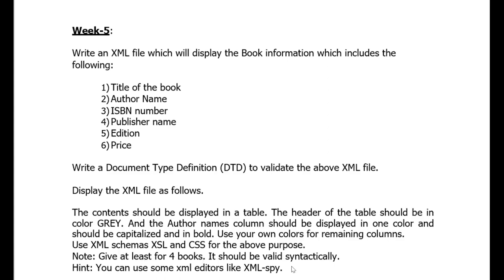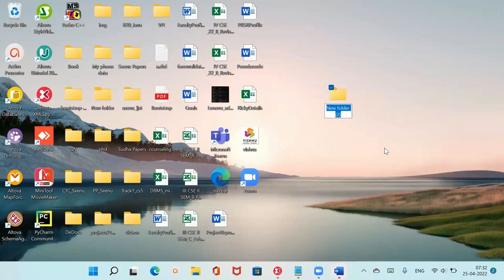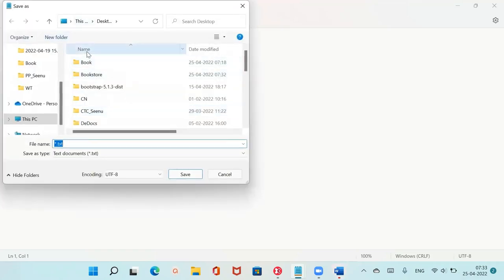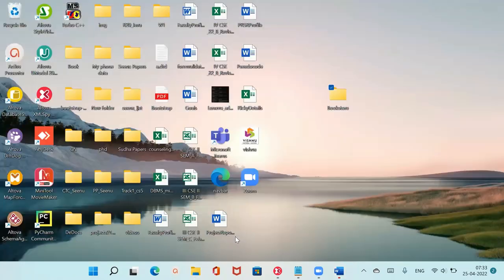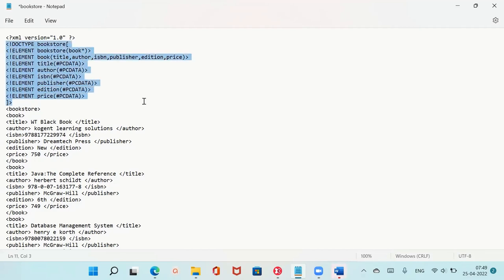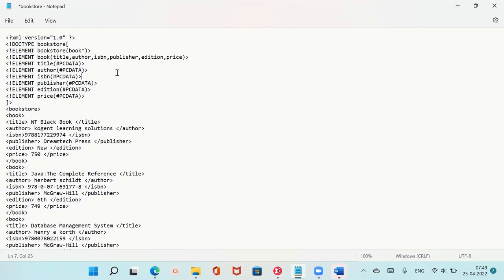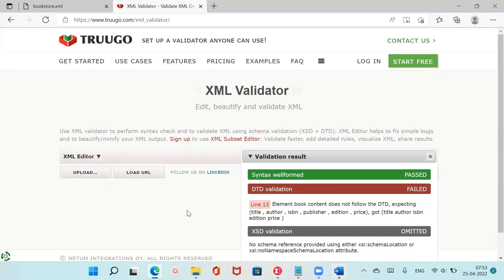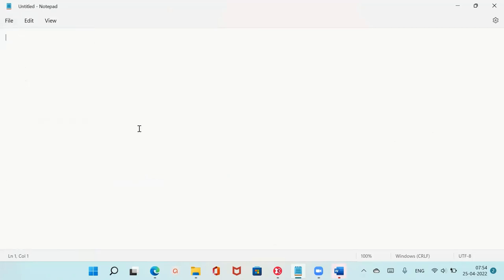wt # 50 | create xml file | create xsl | Do validation on xml using dtd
Write an XML file which will display the Book information which includes the following:

1) Title of the book
2) Author Name
3) ISBN number
4) Publisher name
5) Edition
6) Price

Write a Document Type Definition (DTD) to validate the above XML file. Display the XML file as follows.
The contents should be displayed in a table. The header of the table should be in color GREY. And the Author names column should be displayed in one color and should be capitalized and in bold. Use your own colors for remaining columns.
Use XML schemas XSL and CSS for the above purpose.
Note: Give at least for 4 books. It should be valid syntactically. Hint: You can use some xml editors like XML-spy.